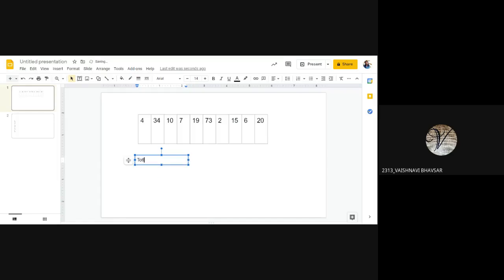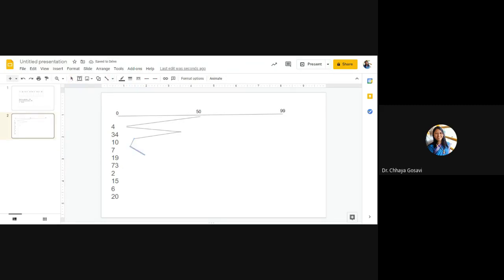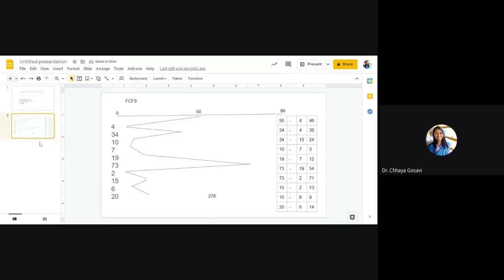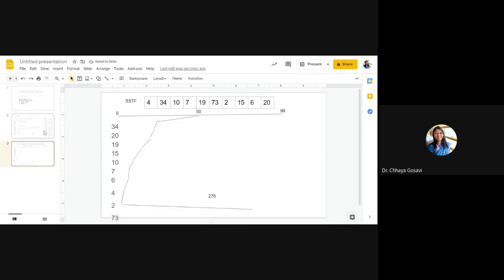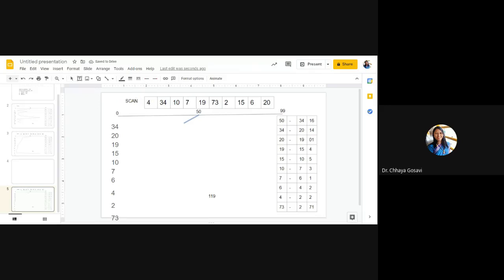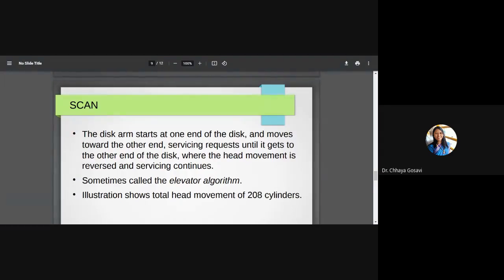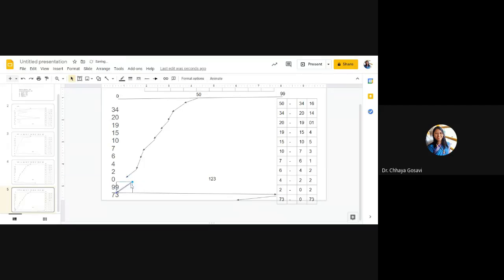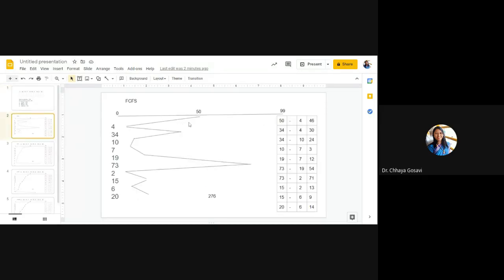L30 Disk Scheduling Algorithms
Disk Scheduling Algorithms - FCFS, SSTF, SCAN and CSCAN